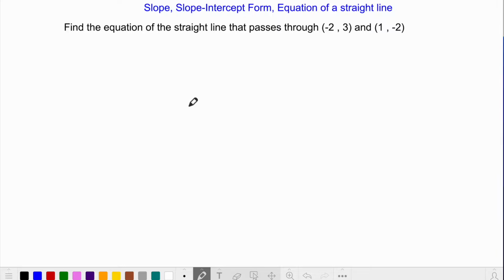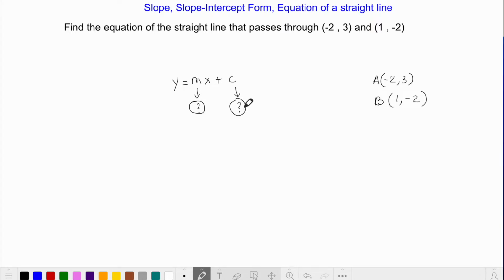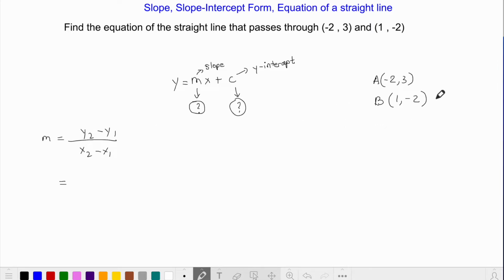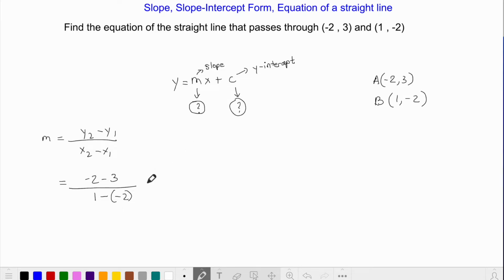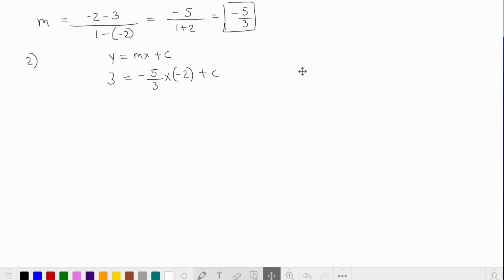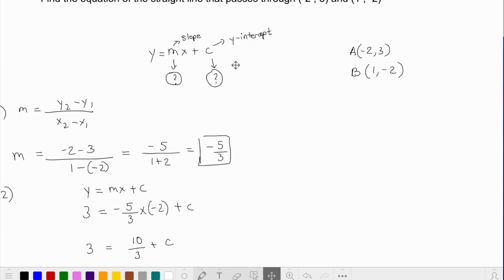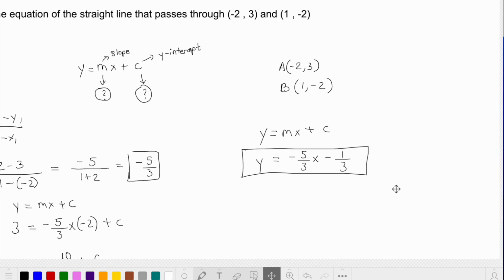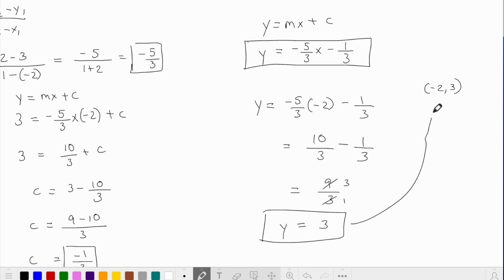How to find the equation of a line given two points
Learn how to find the equation of a line given two points on the line.

There are various forms which we can write the equation of a line: the point-slope form, the slope-intercept form, the standard form, etc. But, we are using slope-intercept form in this tutorial to find the equation of the line passing through two points.

The slope of a line given two points (x1, y1) and (x2, y2) through which the line passes is given by, ((y2 - y1)/(x2 - x1)) .